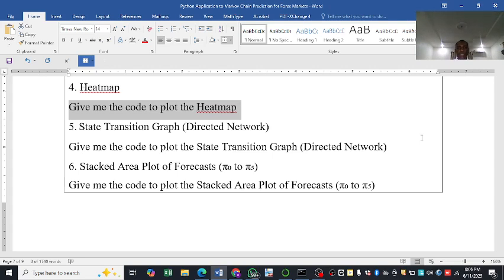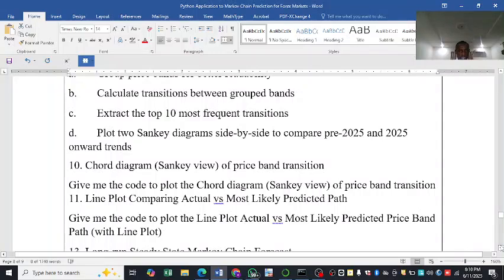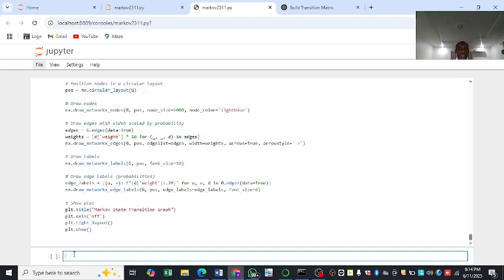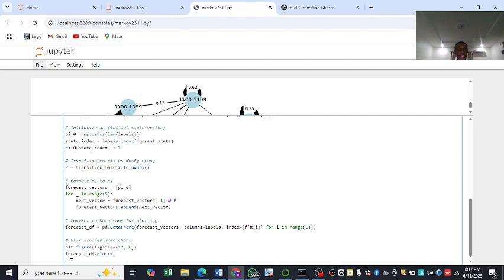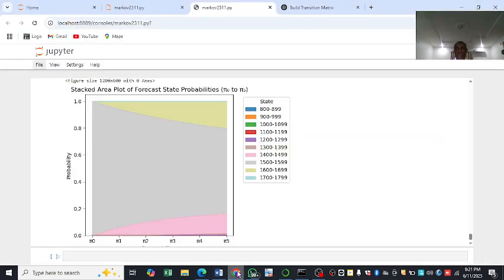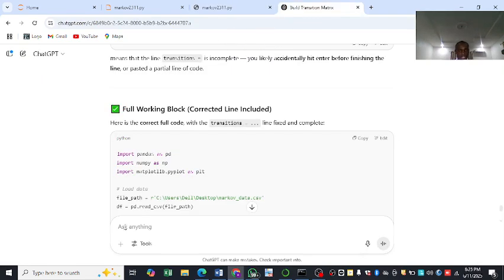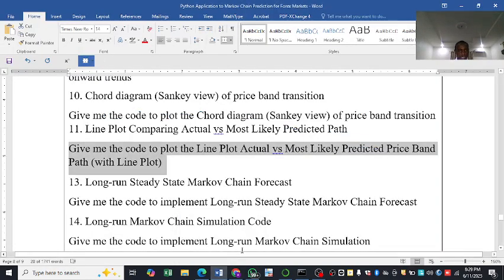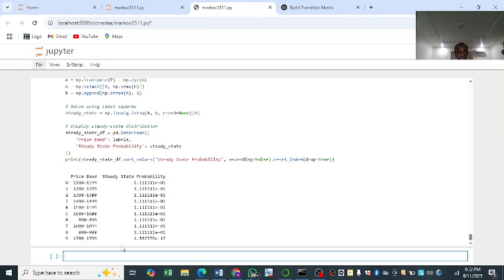Python Application to Markov Chain Algorithm Video Three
Python application to Markov Chain Forecast